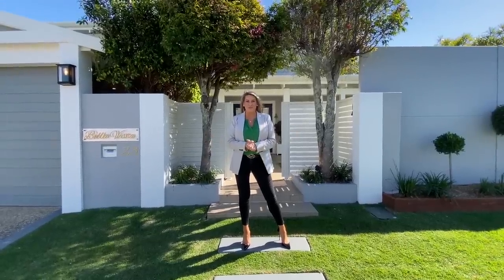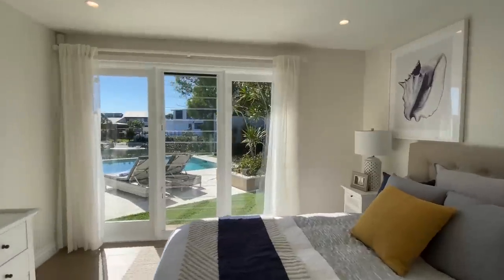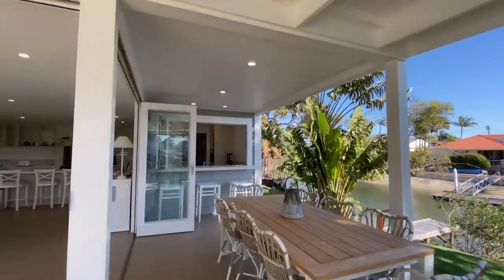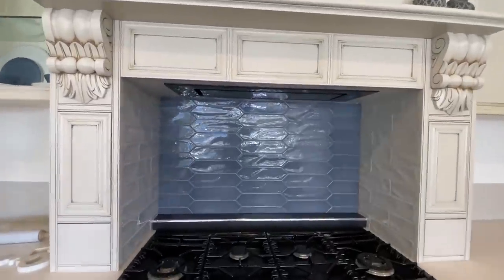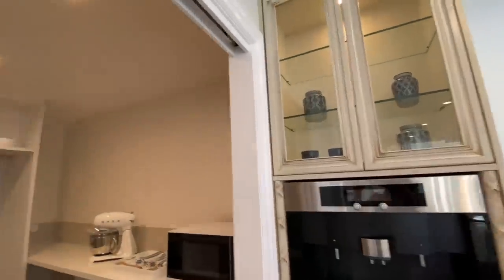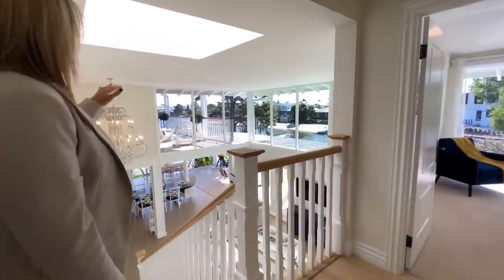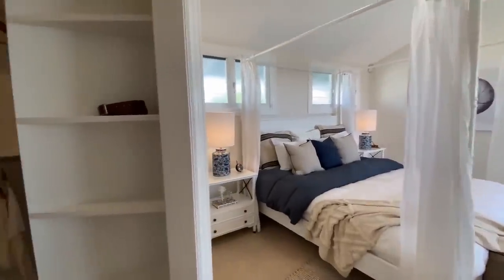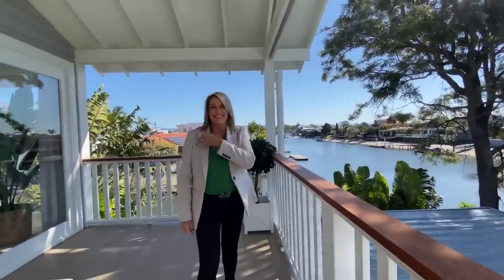HOUSE TOUR: Broadbeach Waters, Gold Coast Prize Home!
Join us for a personal tour of our beautiful Gold Coast Prize Home! Love what you see?

Comes with $30K GOLD - only 500,000 tickets available!

Draw closes: 8 October 2020
Drawn: 9 October 2020